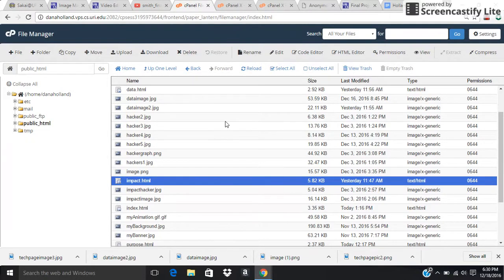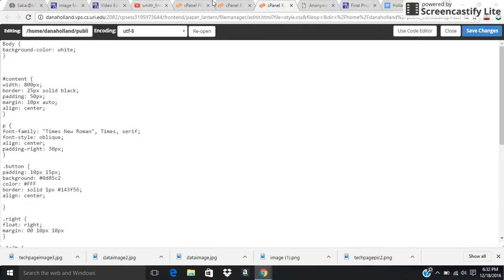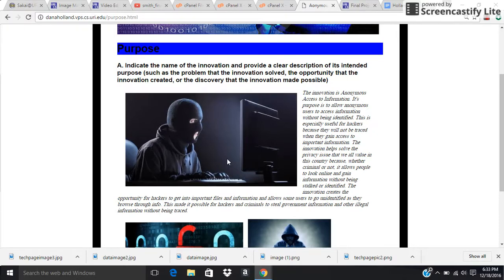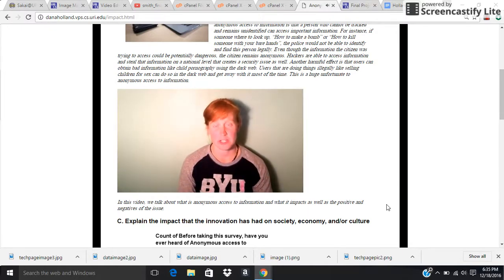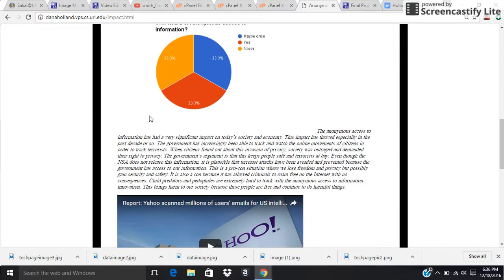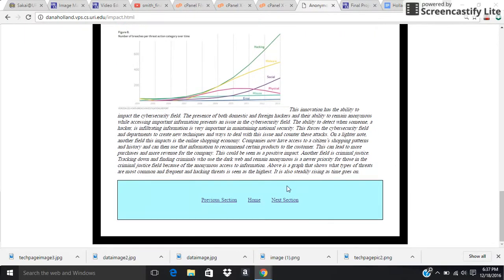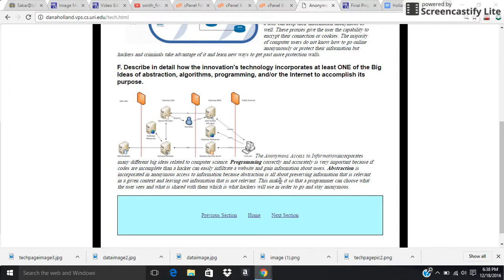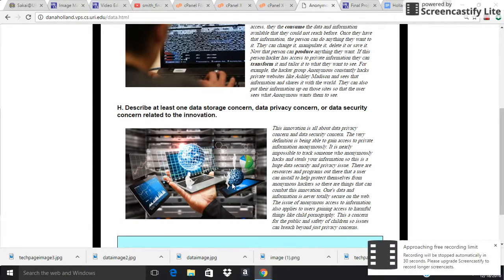The Anonymous Access to Information